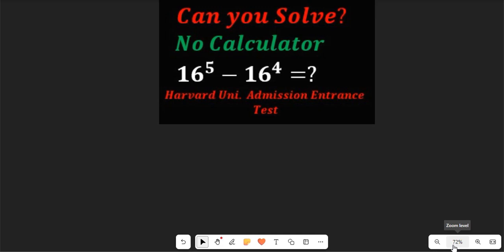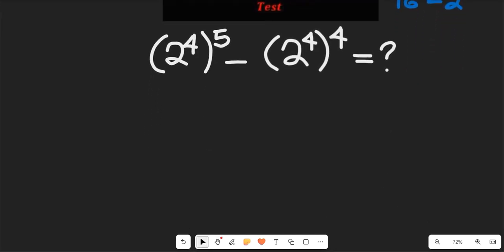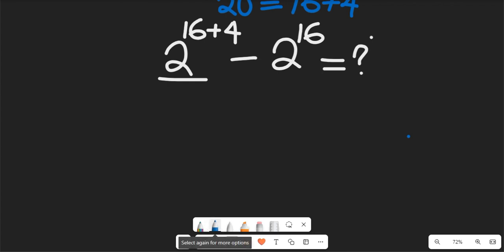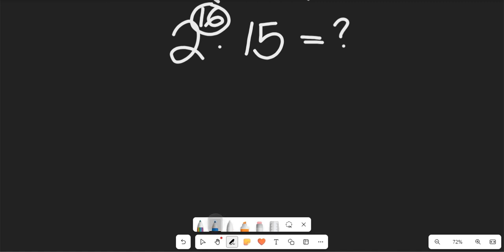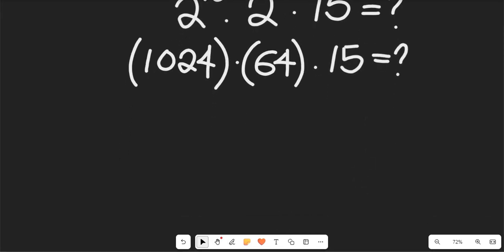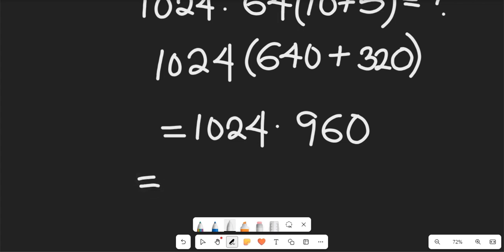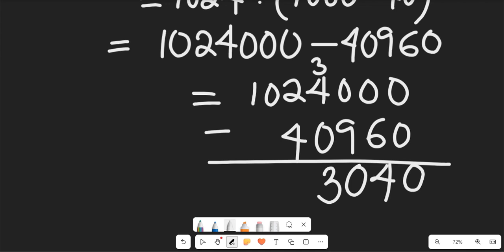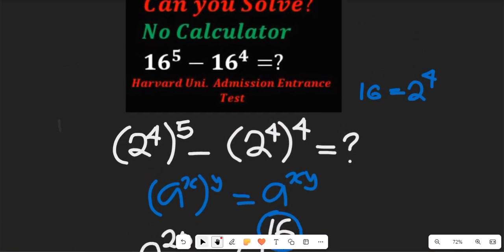Harvard University Maths Question: Solve Without Using a Calculator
Harvard University Maths Question: Solve Without Using a Calculator@freemathsvideos

Are you ready to challenge your mind? In this video, we'll tackle a complex math problem from Harvard University and solve it without using a calculator. We'll employ advanced mental math techniques and strategic thinking to break down the problem and find the solution.
This video is perfect for those who love a good math challenge and want to improve their mental math skills. Join us as we demonstrate how to approach complex problems creatively and efficiently.

ABOUT THIS CHANNEL:
On this Channel we will present:
1. Mathematics topics for Olympiad Maths Competition, GCSE, SAT students
2. Mathematics topics for senior secondary school
3. Mathematics topics for university students
4. Solve Mathematics past questions etc.